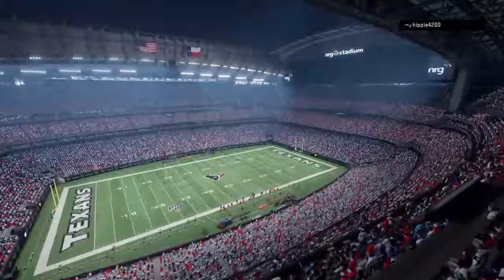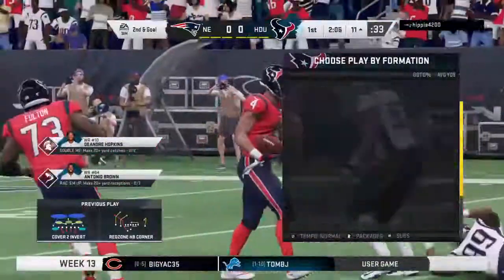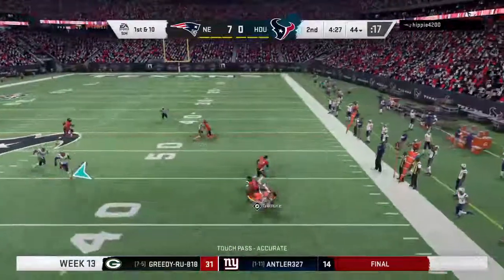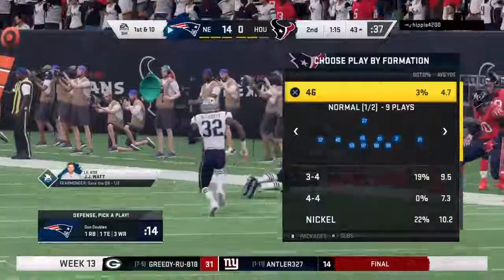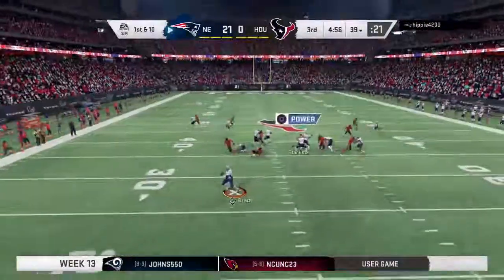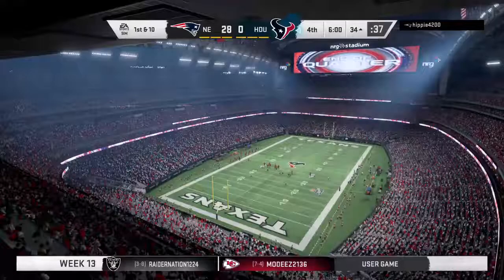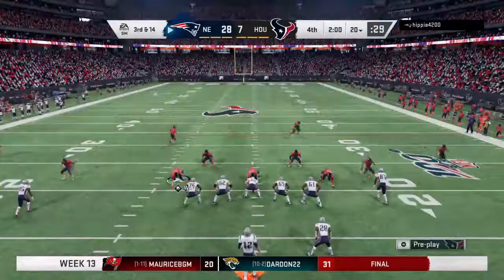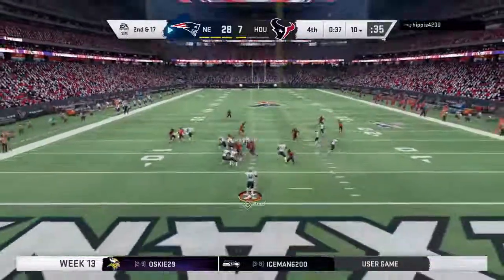Dubb v Pats GRIDIRON